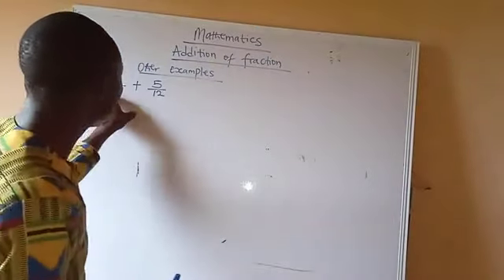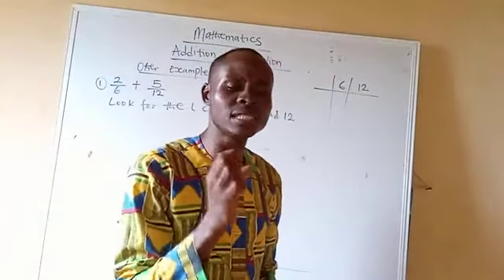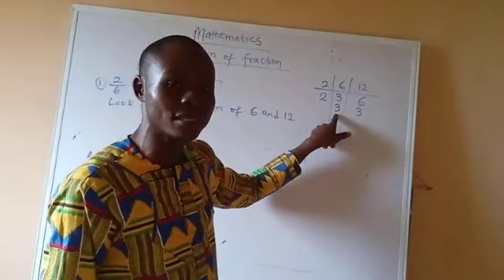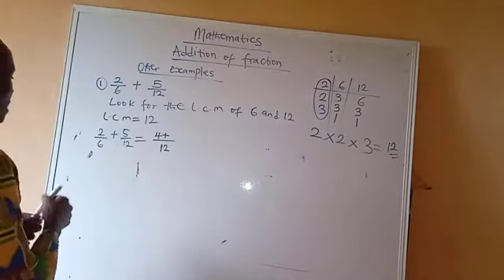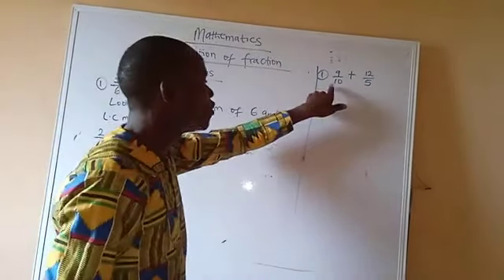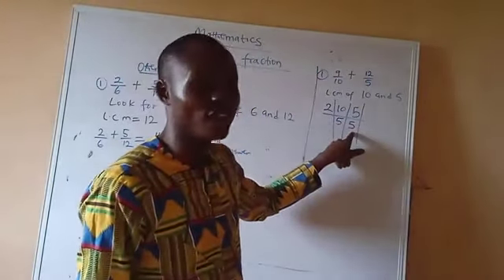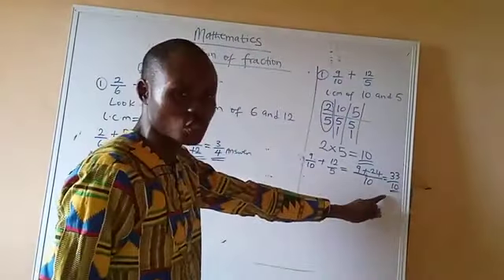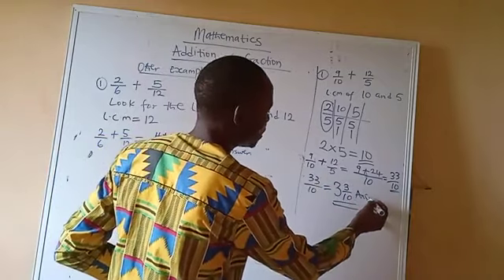Lesson 15 ADDITION OF FRACTION 2